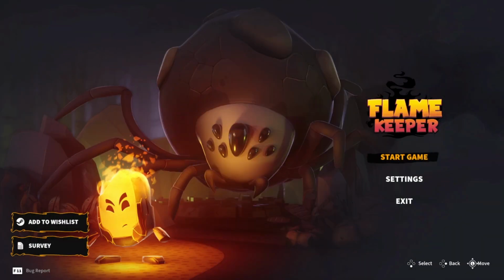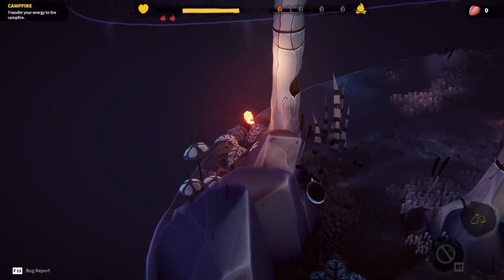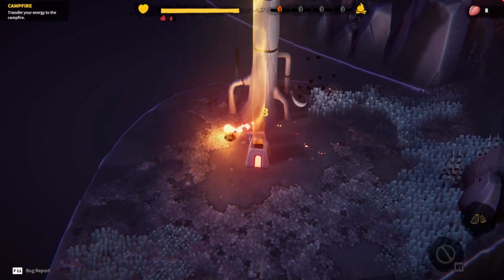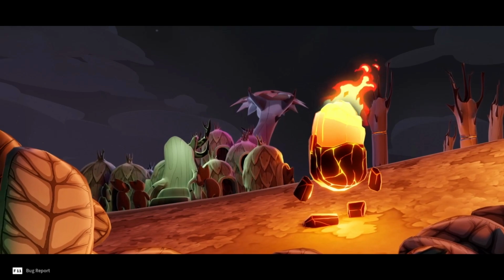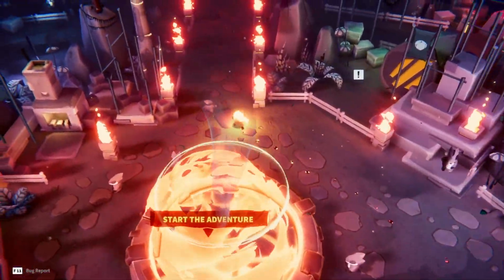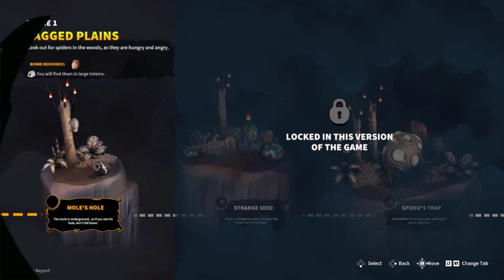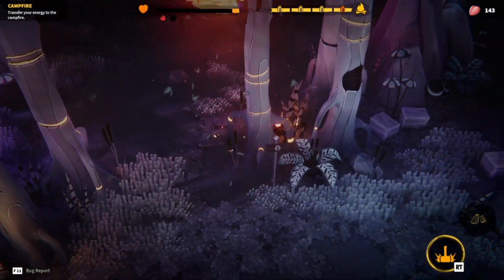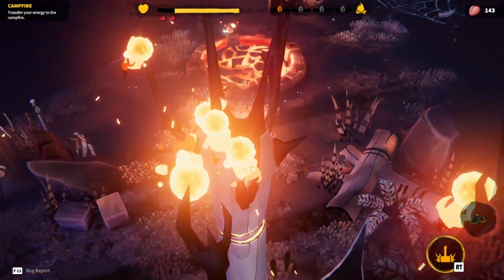Checking Out Flame Keeper - Burn Baby Burn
Flame Keeper is a dynamic, action rogue-lite that sees you restore the Eternal Flame, stolen by creatures of shadow. Fight through a rogue's gallery of monsters in diverse biomes using fiery combat skills. No sweat for a lump of coal like you.